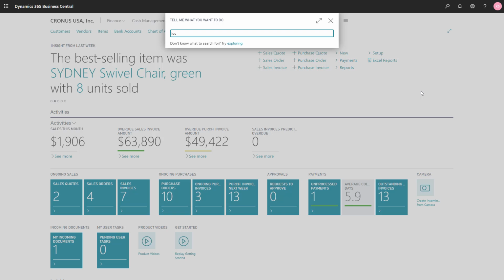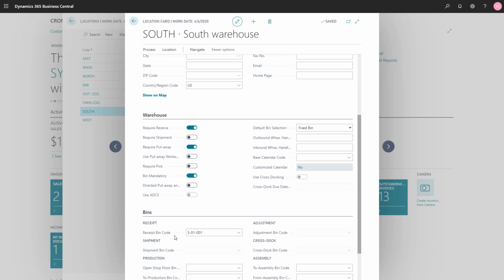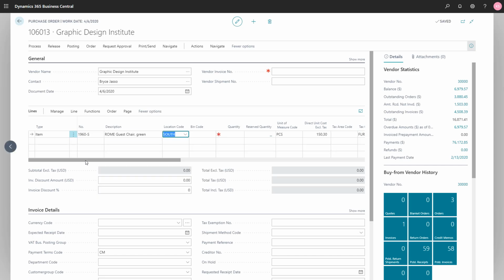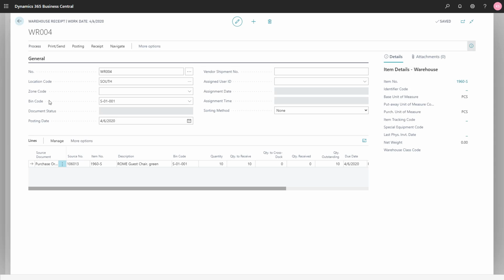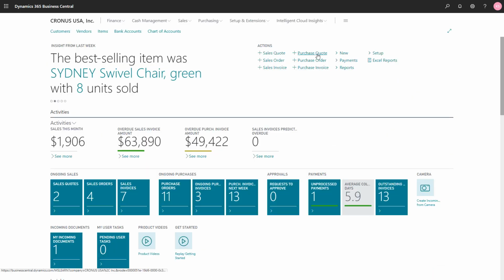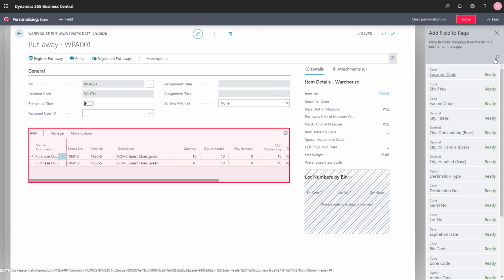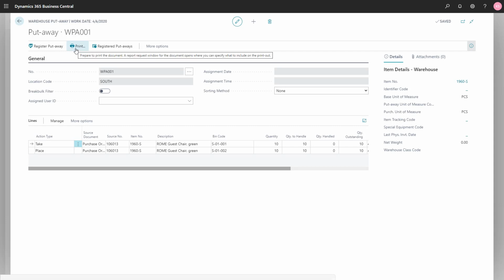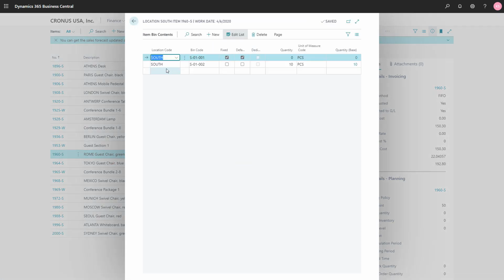Dynamics 365 Business Central - How to Receive and Put Away Items with Warehouse Documents